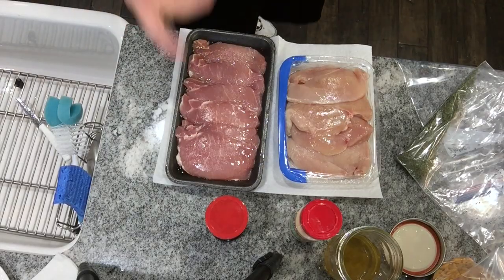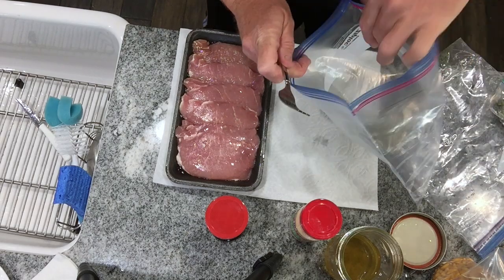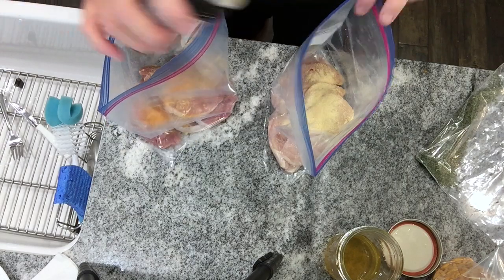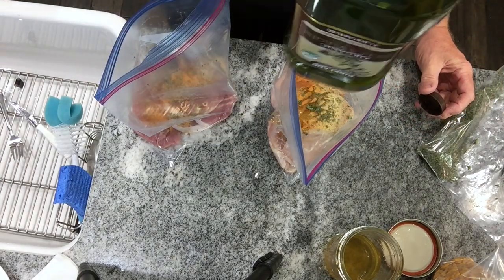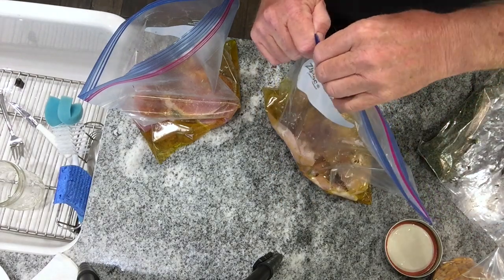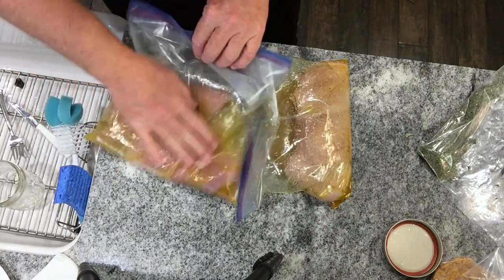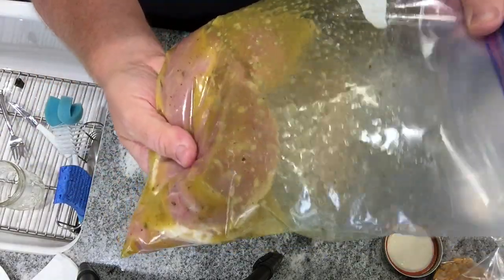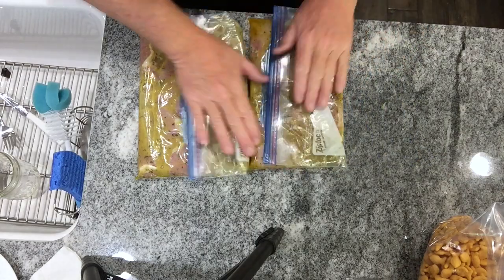Simple Marinade For Beef, Chicken or Pork!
Try this and you will never go back.